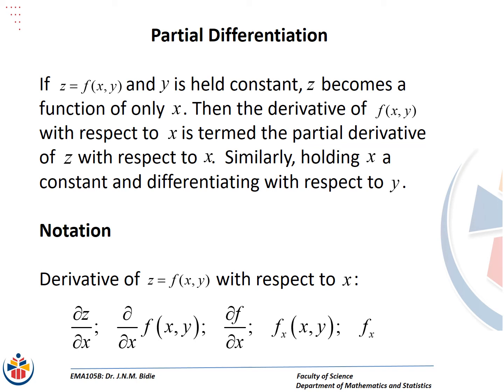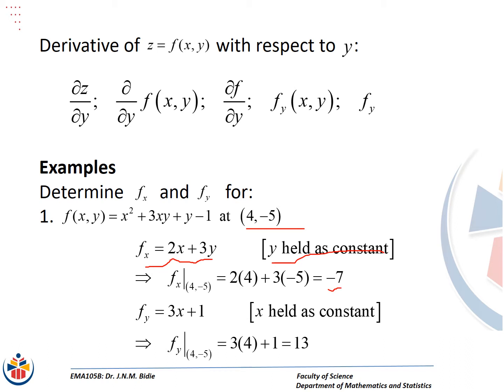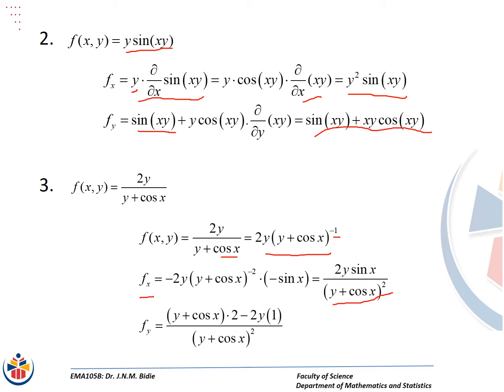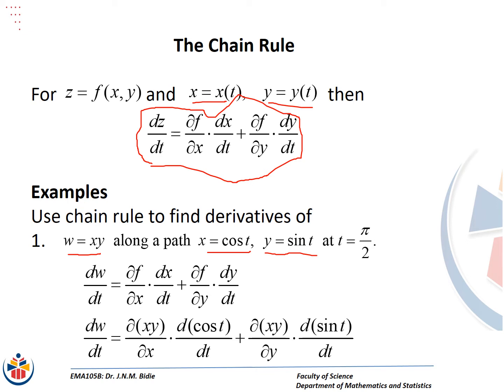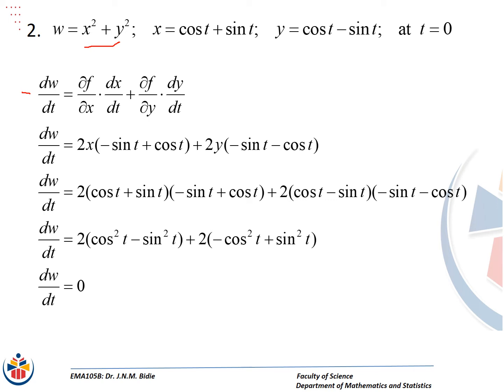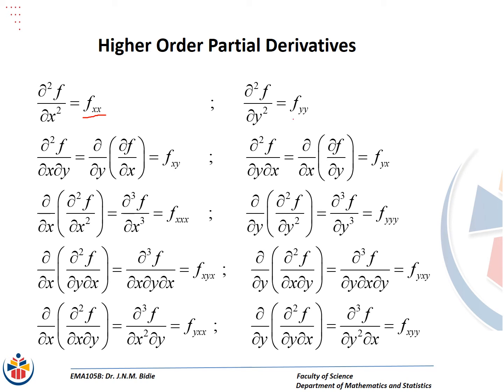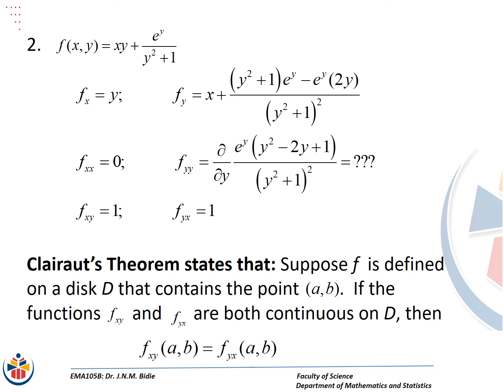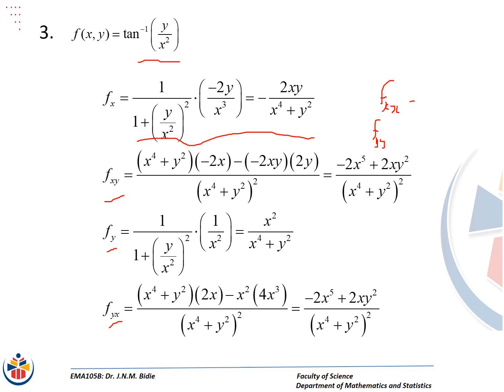Partial Differentiation 1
Introduction to Partial Differentiation, The Chain Rule, Implicit Differentiation and Higher Derivatives